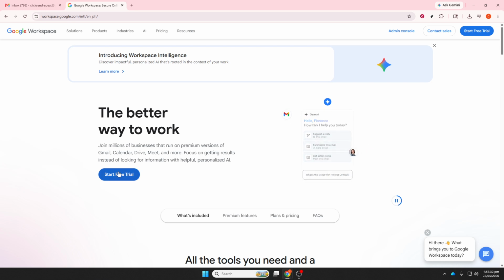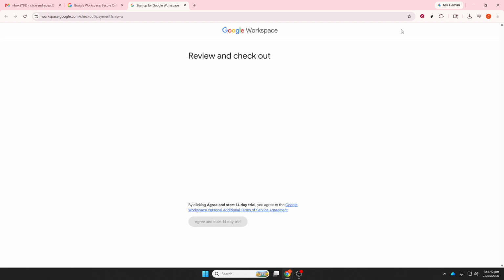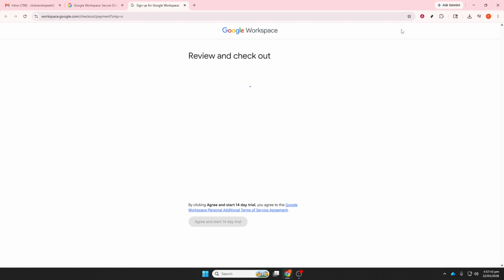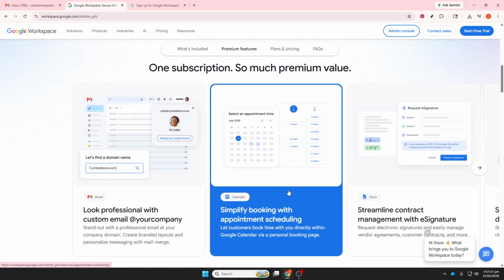How To Google Workspace Account Has Been Suspended How To Fix 2026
Is your Google Workspace account suspended and you don’t know how to fix it? In this step-by-step tutorial for 2026, I’ll show you possible reasons why a Google Workspace account gets suspended and how to restore access quickly and safely.

Whether your business email stopped working, your admin account was suspended, or you received a suspension notice from Google, this beginner-friendly guide will help you understand the issue and possible solutions.

In this video, you’ll learn:
✔️ Why Google Workspace accounts get suspended
✔️ How to fix a suspended Google Workspace account
✔️ How to restore access to your Workspace account
✔️ How to resolve billing or policy issues
✔️ How to contact Google Workspace support
✔️ Tips to avoid suspension problems in the future